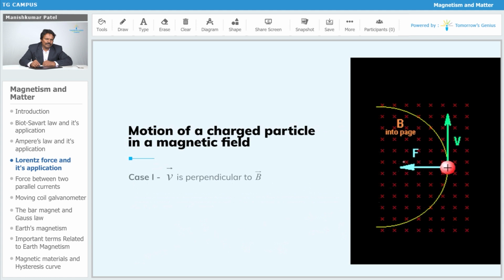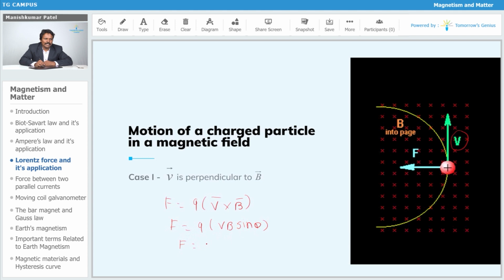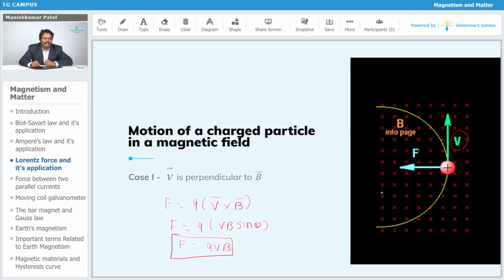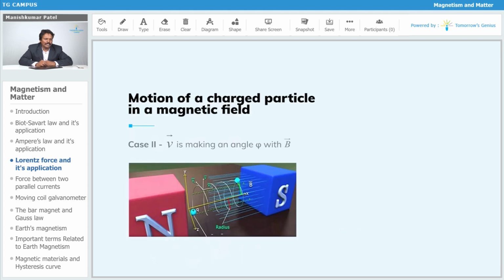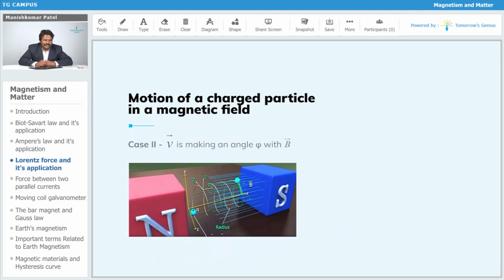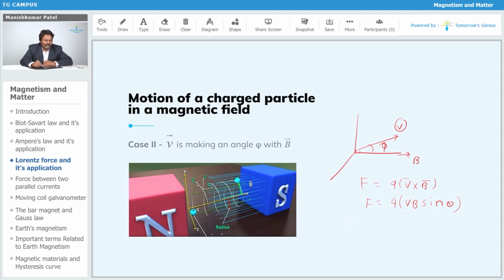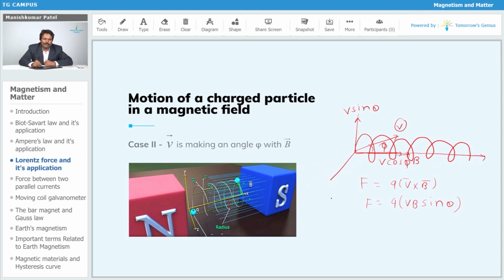Force on Moving Charge in Magnetic Field | Magnetism and Matter | JEE | NEET | Physics - TG Campus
In this video, you will learn the Motion of a charged particle in a magnetic field with two different cases. Learn more about MagnetismAndMatter with Tomorrow’s Genius. Let us make learning fun & create Tomorrow's Geniuses today with the best Faculties.